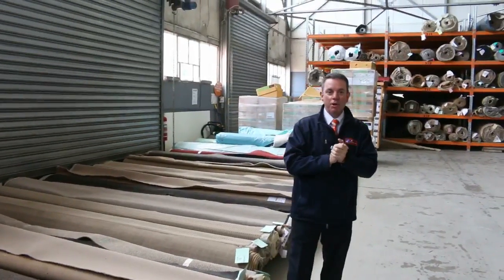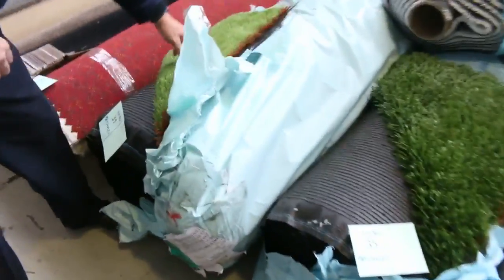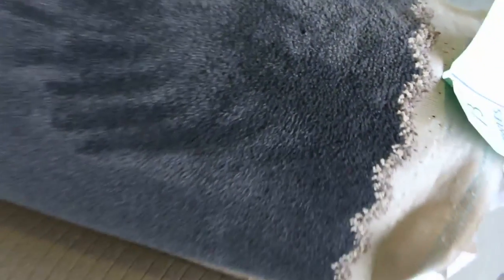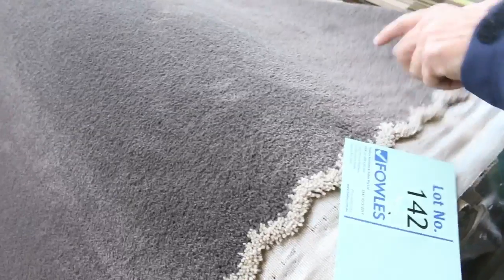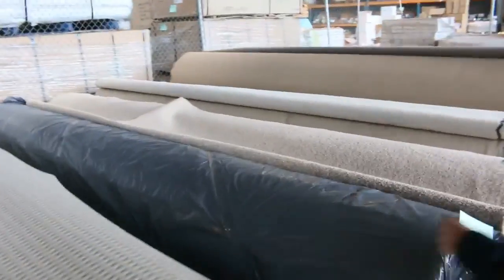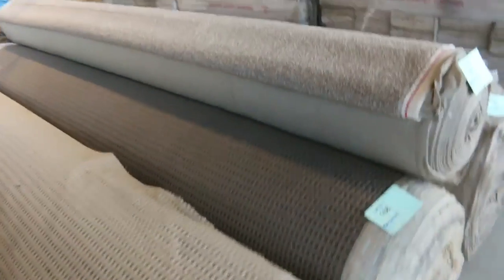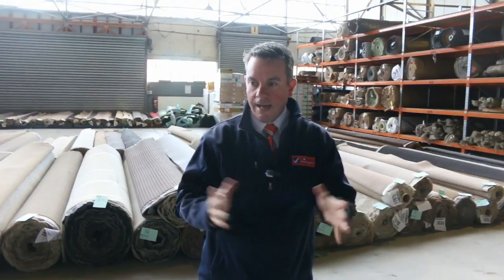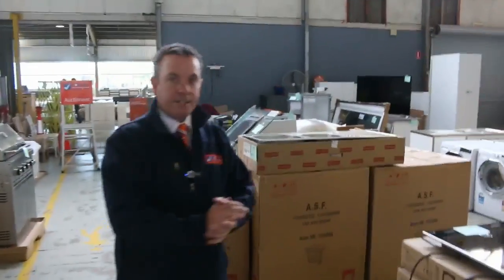Carpet Auction 10 May